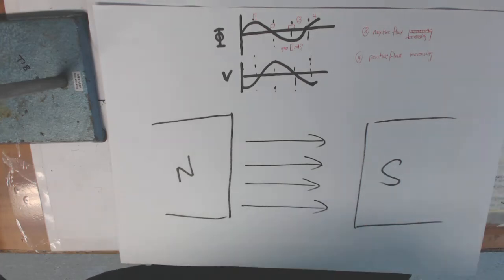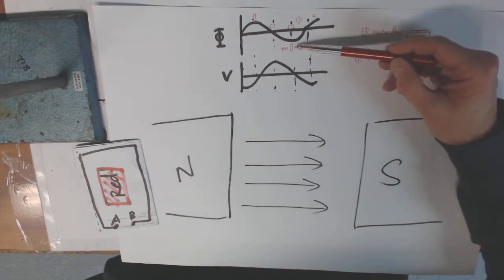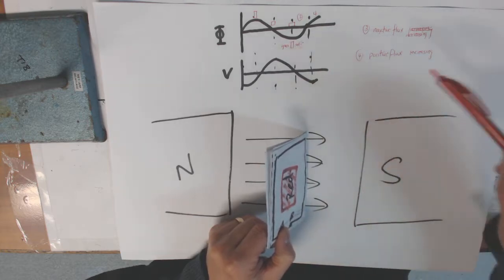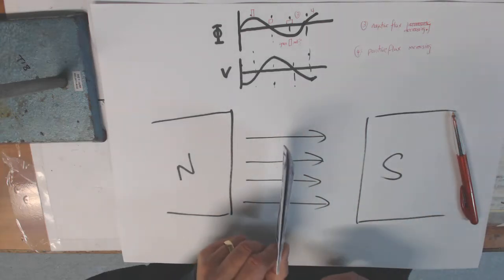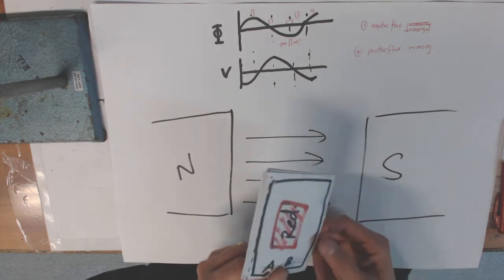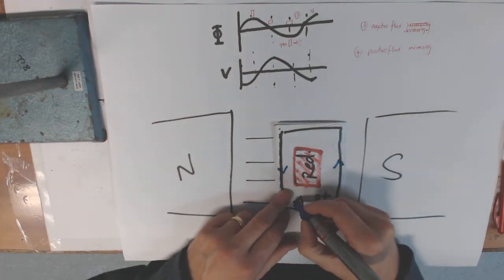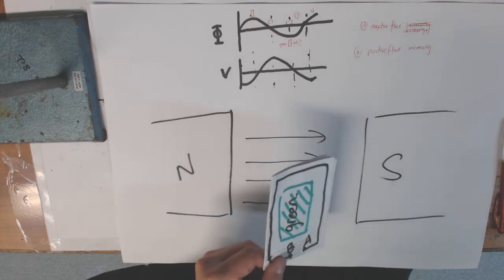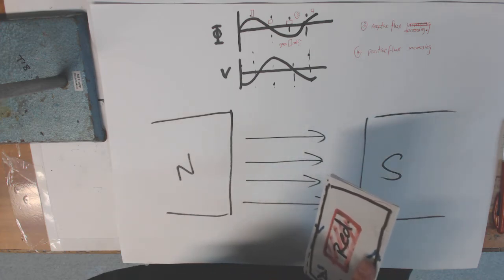12 why flux changes but voltage doesnt